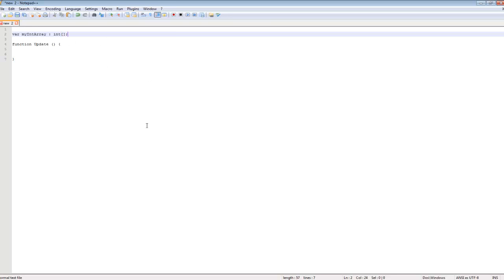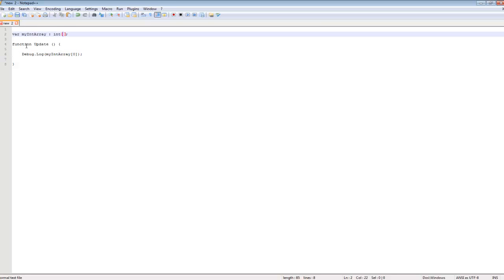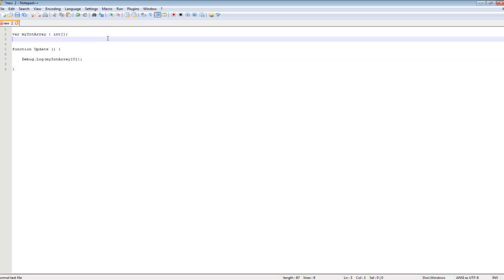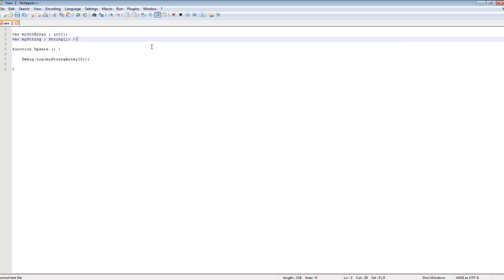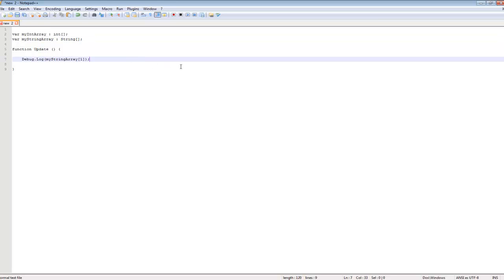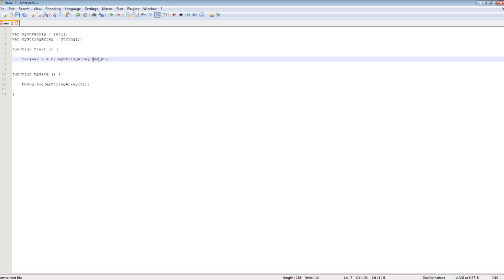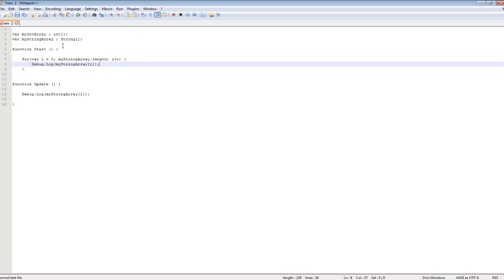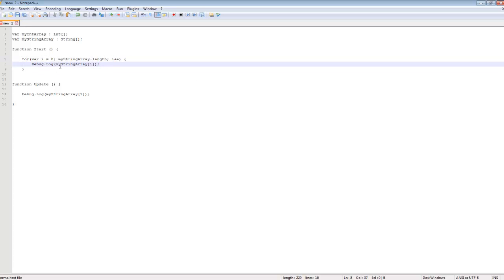Learn Javascript Tutorial #9 [ Arrays ]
Teaching about arrays using javascript for Unity3d.